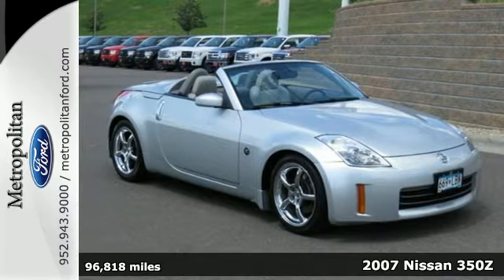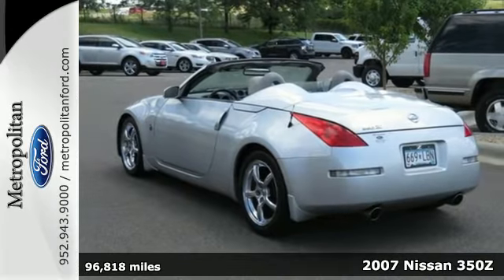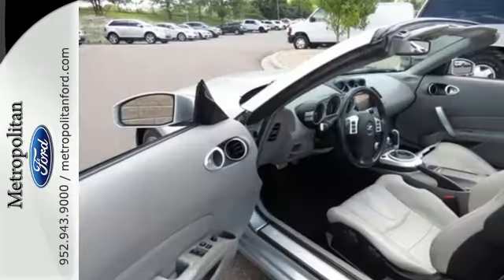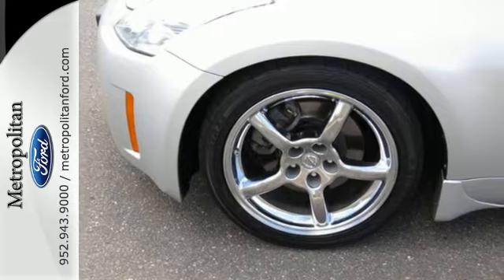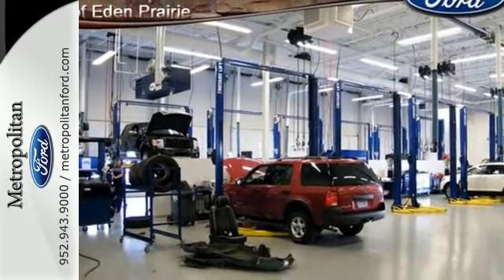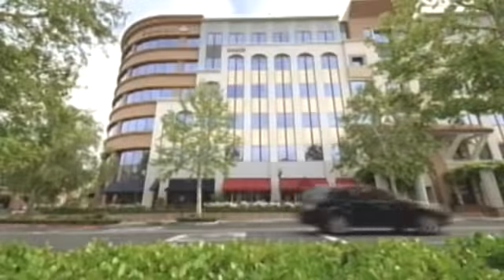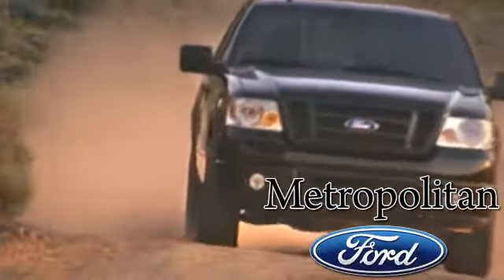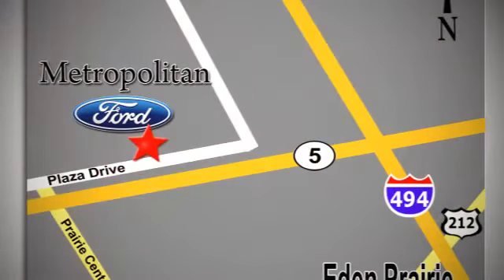2007 Nissan 350Z Minneapolis MN Eden Prairie, MN 7727B7 - SOLD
Year: 2007
Make: Nissan
Model: 350Z
Trim: 2dr Roadster Auto Grand Touring 3.5L V6 Nav
Engine: 3.5 L V6 Cyl.
Transmission: Automatic
Color: Carbon Silver Metallic
Interior: Carbon
Mileage: 96818
Stock #: 7727B7
Touring trim. Heated Leather Seats, Multi-CD Changer, Alloy Wheels, Premium Sound System, JDPower.com - 4 Power Circle Rated, Delivers plenty of grins per mile. -Edmunds.com. SEE MORE! KEY FEATURES INCLUDE: Leather Seats, Heated Driver Seat, Premium Sound System, Multi-CD Changer, Aluminum Wheels. Keyless Entry, Remote Trunk Release, Steering Wheel Controls, Heated Mirrors, Bucket Seats. VEHICLE REVIEWS: Edmunds.com explains One of the best performance values in the sports car segment.. JDPower.com Power Circle Ratings - Predicted Reliability - 4 Power Circles Approx. Original Base Sticker Price: $38, 900*. WHO WE ARE: Metropolitan Ford Of Eden Prairie in Eden Prairie, MN treats the needs of each individual customer with paramount concern. We know that you have high expectations, and as a car dealer we enjoy the challenge of meeting and exceeding those standards each and every time. Allow us to demonstrate our commitment to excellence! Pricing analysis performed on 7/22/2014. Please confirm the accuracy of the included equipment by calling us prior to purchase.

Address:
12477 Plaza Drive